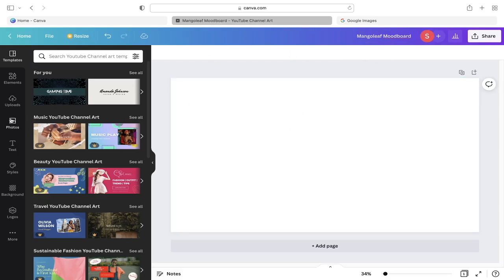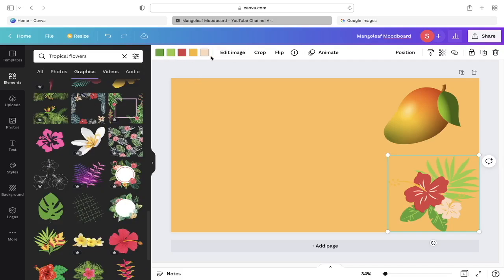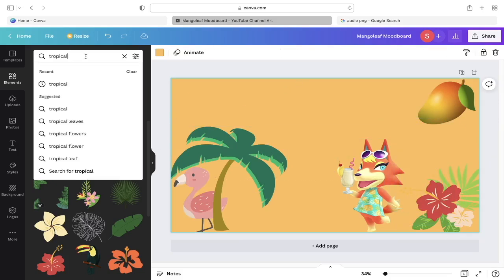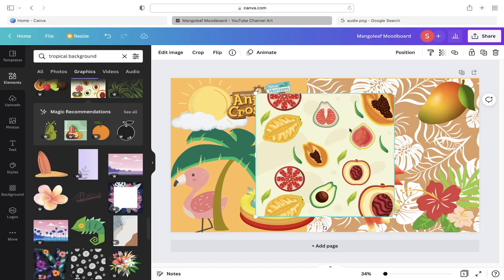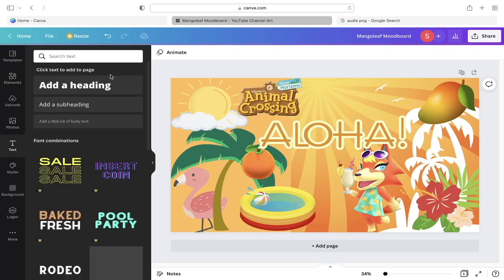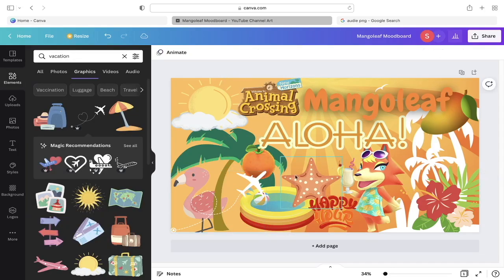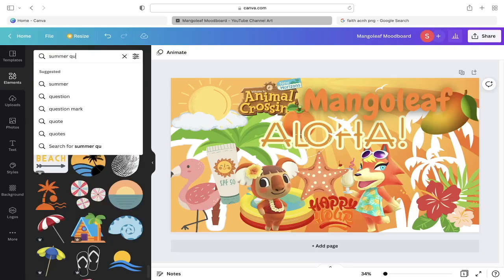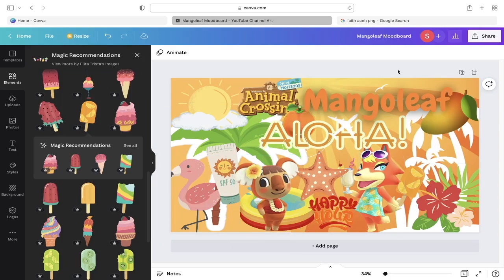planning my new TROPICAL island!🍹| Animal Crossing New Horizons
planning my new tropical island using canva pro & attempting a moodboard!🌺

Follow me on the gram📸: @katanakrossing

You can become a Membird🐤 now and receive loyalty badges, custom emotes, & other perks by either clicking the “join” button or using this

current upload schedule⏰: Monday at 1pm CST
stream schedule: at least once during the weekend (either Fri, Sat, or Sun)

Q&A:

What’s my name? Sword 🗡 Katana is just my gaming handle!
What capture card do I use? Elgato Game Capture HD60 S+
Nationality? Israeli and American🇮🇱🇺🇸